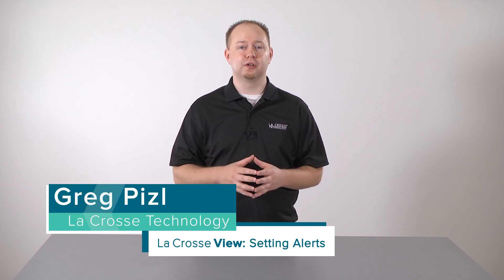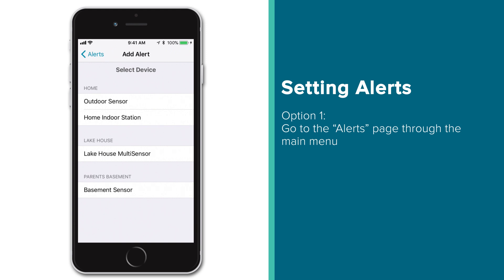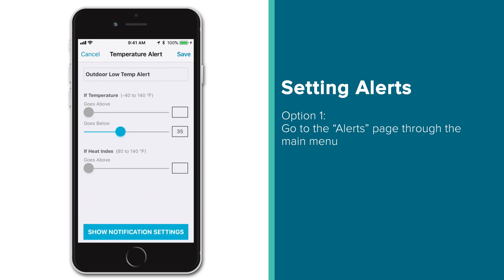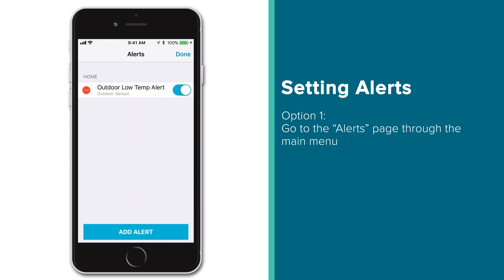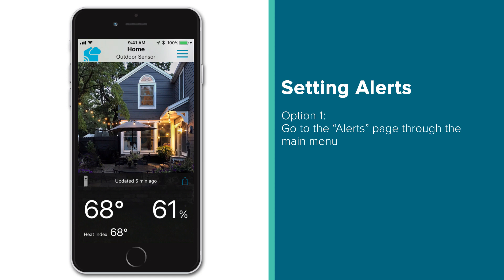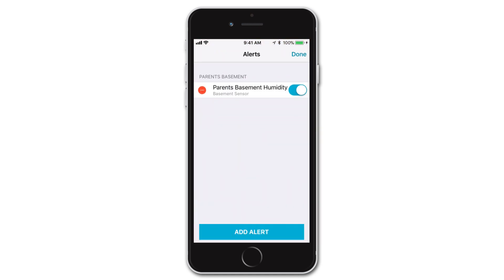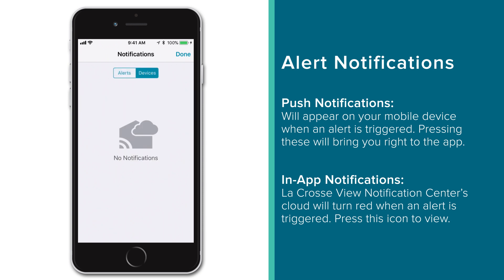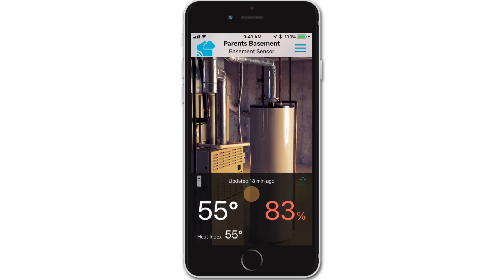La Crosse View - Set Alerts & View Notifications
In this video, we show you how to set alerts in the La Crosse View app, as well as how and where to view their notifications. If you should have further questions, feel free to post them below or check out our FAQ

0:00 - Intro
0:23 - Setting Custom Alerts
2:10 - Editing Alerts
2:59 - Set Alerts (Option 2)
3:38 - Receiving Alert Notifications
5:07 - Outro